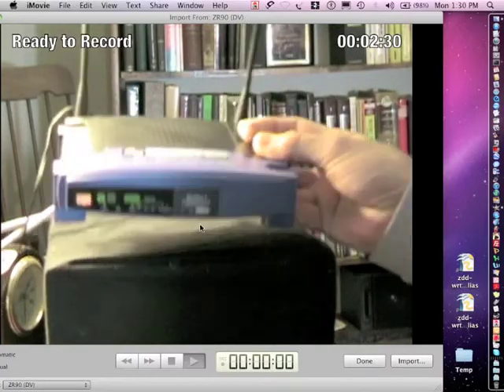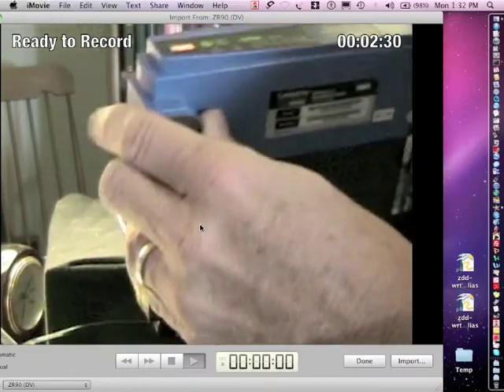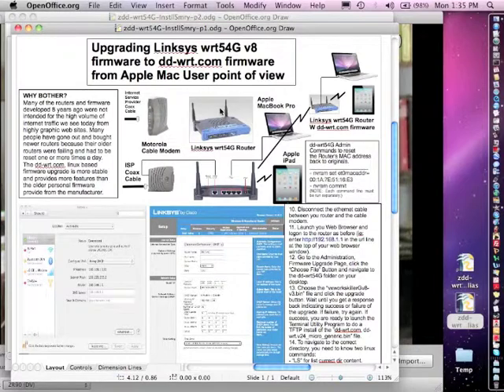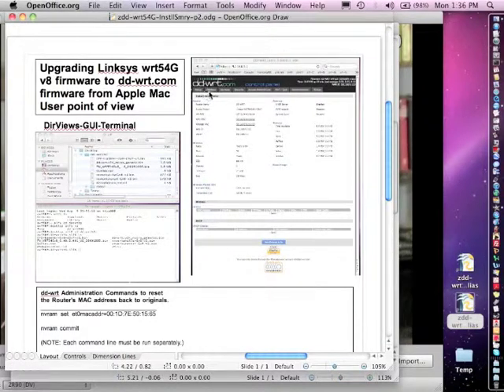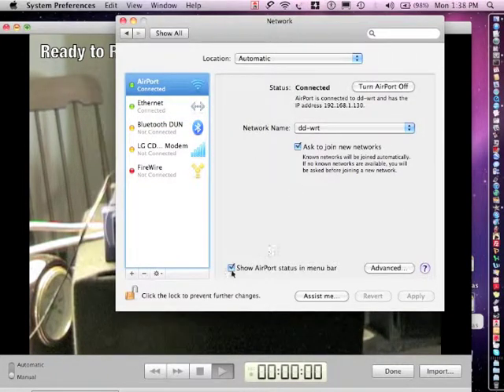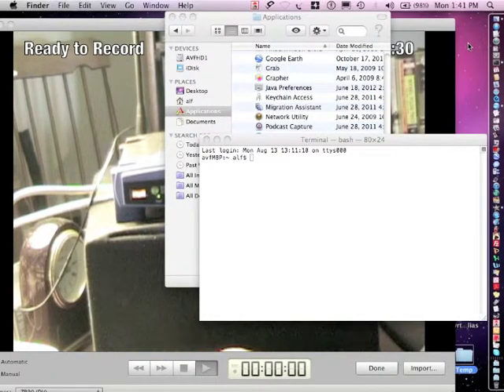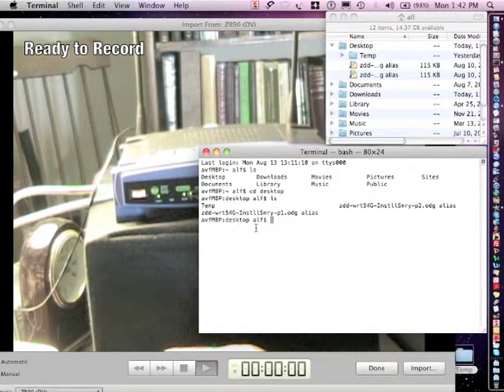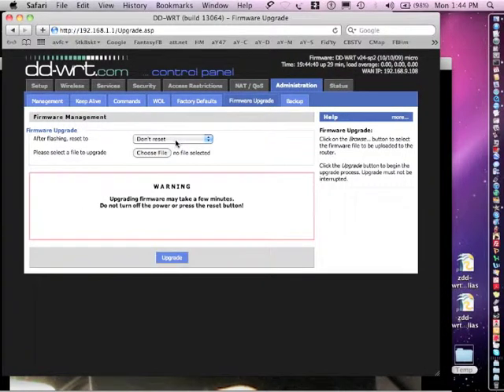RtrUpgrd2ddWRT1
Part1 - Upgrading an Old Router (WRT54Gv8.0) to dd-wrt.com Firmware. This Video show the upgrade process from an Apple Mac OSX user's point of view. It talks about configuring your computer to make the upgrade easy to do, and how to use the Terminal Utility to upgrade the router's firmware to dd-wrt.com firmware.